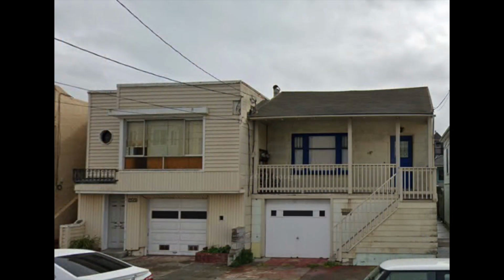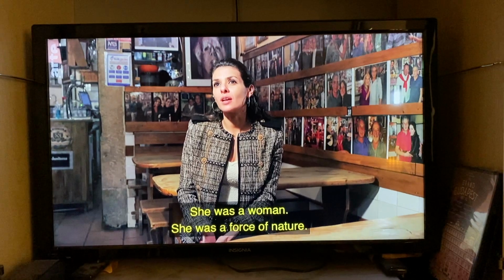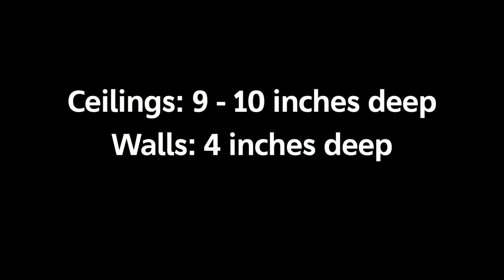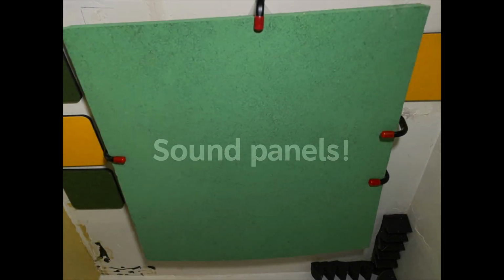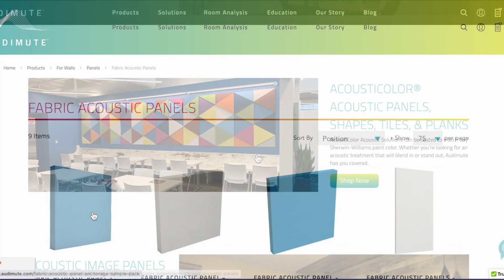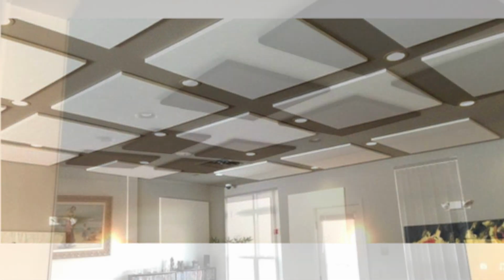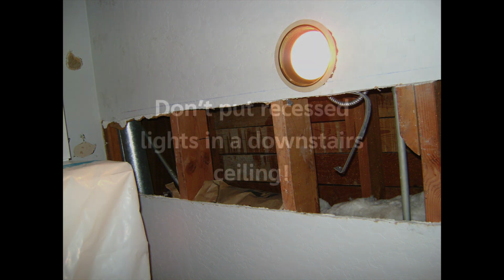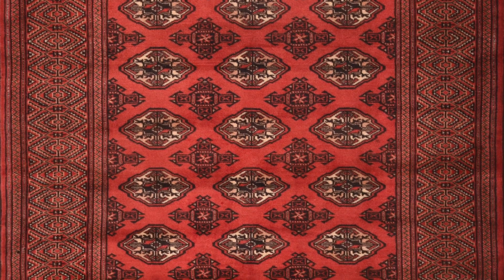Noise from downstairs neighbors? Two low-budget solutions.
Apartment dwellers dread hearing random noise from their upstairs neighbors. But did you know that you can also hear a lot of noise from downstairs neighbors? In this video, we look at two inexpensive ways to reduce noise from downstairs neighbors -- like conversation and TV noise that travels through the ceiling into an upstairs apartment. These solutions don't require construction. (But they do require a willing neighbor.)

The best results come from combining these ideas together. They don't require demolition and reconstruction. If you're a renter, you probably can't do construction anyway, so your options are limited. Don't get discouraged by your noisy downstairs neighbors. Absorb some of that sound with these simple hacks!

00:00 Introduction
00:57 Noise can go upstairs in wood-framed buildings
01:27 Option for homeowner - insulation
02:15 Option for renters - sound panels
03:13 You can also build your own panels
03:47 Leaks in ceiling that cause noise upstairs
04:27 Soft furniture and rugs also help
04:40 This technique won't stop impact noise from upstairs